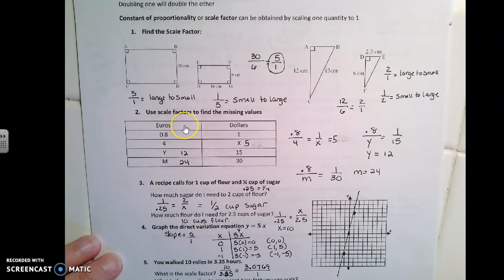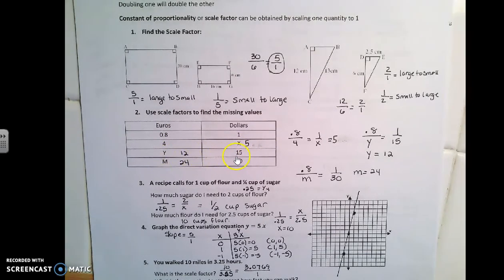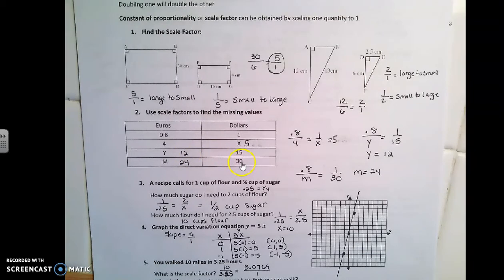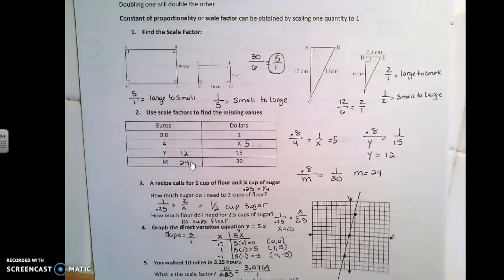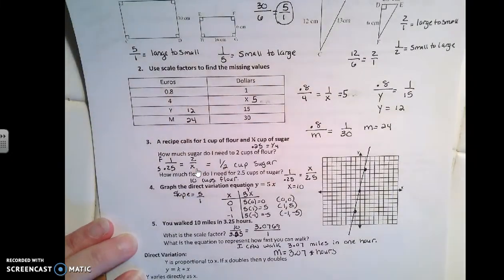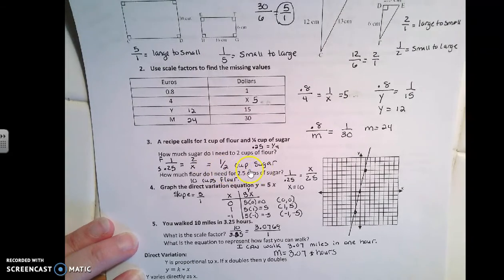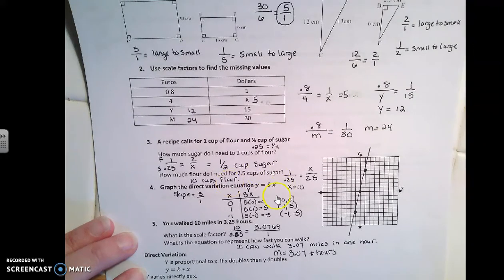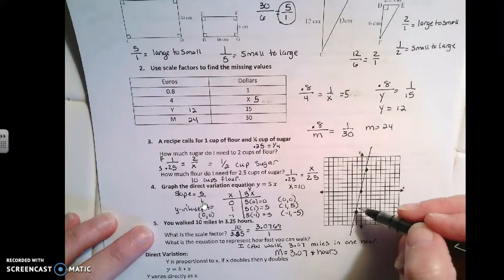section 2 3 part 1